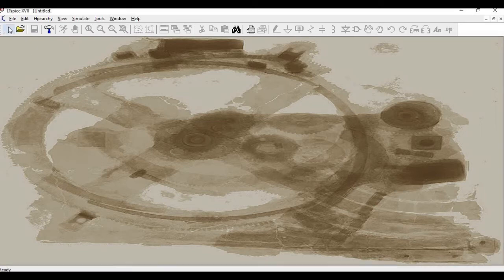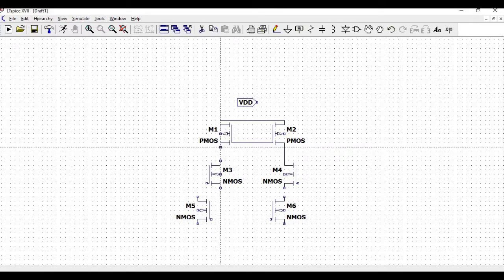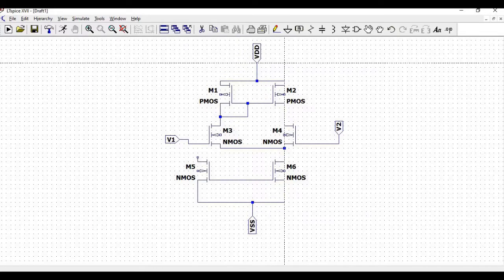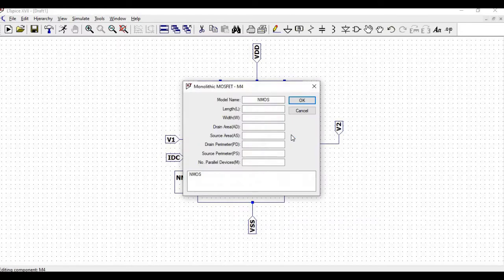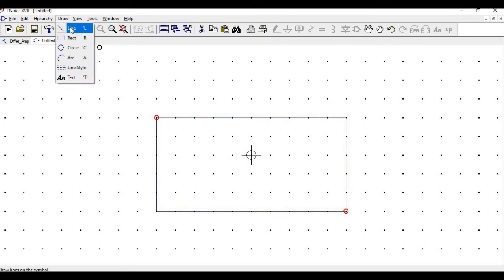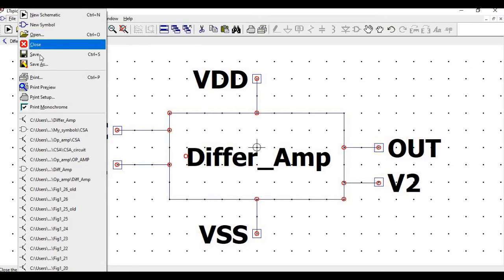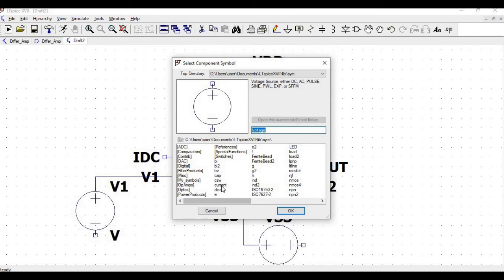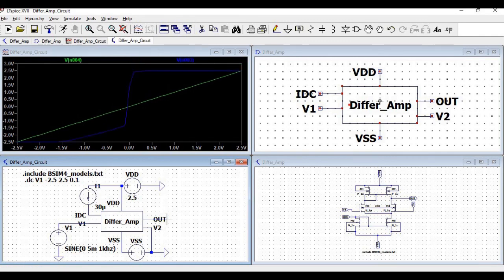DC analysis of an Differential Amplifier circuit using LTspice and BSIM model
There are three different types of differential amplifier

1) Source coupled pair

2) Source cross-coupled pair

3) Current differential amplifier

The diff-amplifier amplifies the difference between the two input signal applied across the input terminal. The output of the differential amplifier is directly proportional to the difference between the two input signals.

The difference between the input signals of the differential amplifier is known as the differential signals. Thus the output of the difference amplifier will be non-zero only if the differential input signal is non zero.

The differential gain of an amplifier calculation shown below.

VO=Ad (V1-V2)

Vd= (V1-V2)

VO=AdVd

Ad=Vo/Vd

If the applied input voltage is differential or they are out of phase with each other. V1 is a sinusoid signal biased at 2.5V with an amplitude of 5mv.
Let’s start the circuit simulation using LTSpice, to open a new schematic editor. Go to File, click on new schematic. Components required to design a Differential Amplifier are NMOS, PMOS, voltage source, wire, and ground. Now place the NMOS and PMOS in the schematic, click on to the component symbol, and select component symbol popup from the list select the PMOS and NMOS.

Now to mirror the PMOS device, Select M2 and use CTRL+E
In this tutorial, we are using the BSIM model to predict the behavior of Differential Amplifier, include the BSIM model text file. In this example we will use Long Channel model.

Place the PMOS and NMOS on to the schematic, the MOSFET terminal source connected to the bulk or you can use 4 terminal NMOS and PMOS device, which uses the symbol indicates substrate is p-type to n channel.  Right-click on the MOSFET and set the size of PMOS and NMOS as shown in the image below. Name the model as P_1u and N_1u as per the BSIM model file included in our simulation.

How to create a symbol in LTSpice?

The next section will guide you on how to create a symbol in LTSpice. Click on Hierarchy and then select create a new symbol you will get a new schematic. Save the symbol as Diff_Amp, this symbol will correspond to the schematic which we had done earlier. Now click on the draw and then click on Line. We will draw the differential amplifier symbol and add the input and output pin to our symbol. Click on the edit and select add pin/port. Name the pins as V1, V2, IDC, VDD, VSS and Vbias for input terminal and OUT the output terminal.